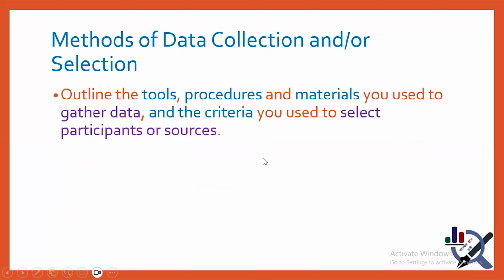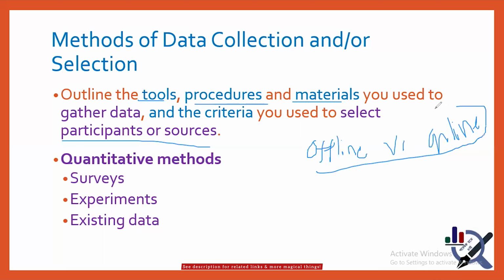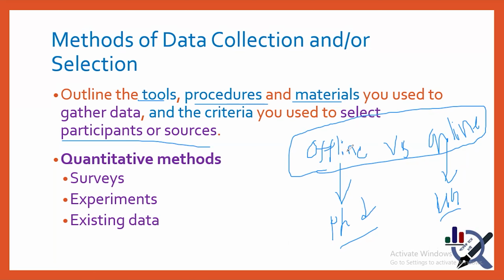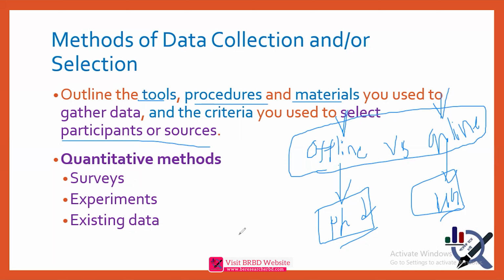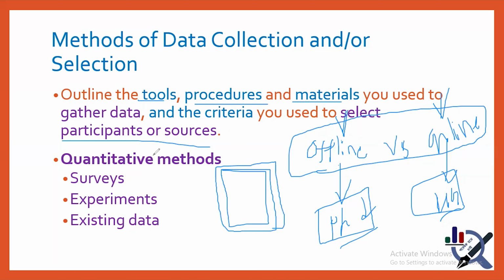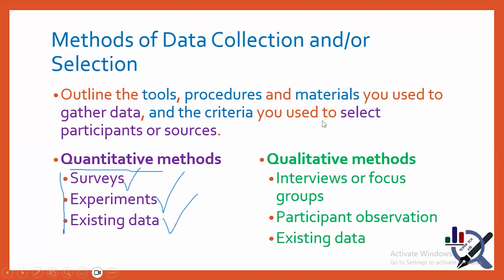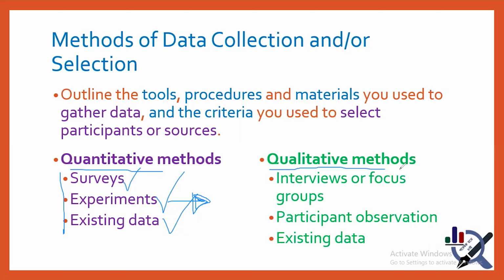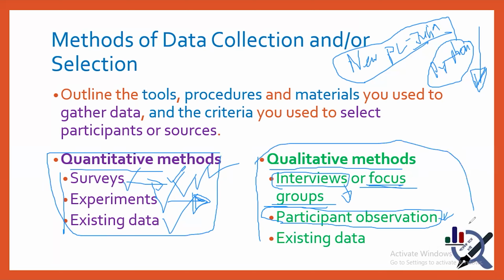HTBR#7.4: Methods of Data Collection and Selection | How to Become a Researcher? | BRWF